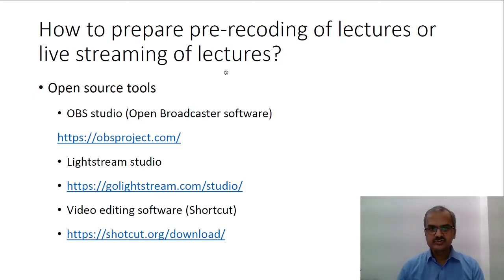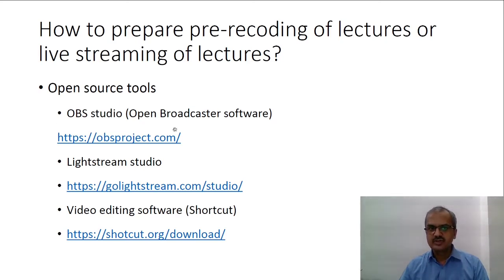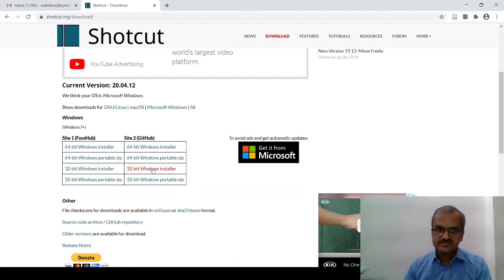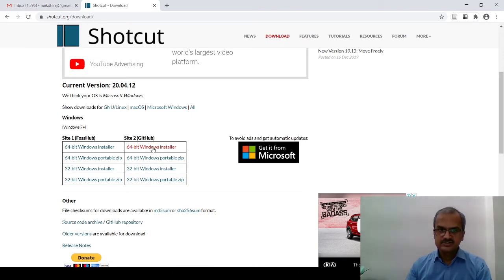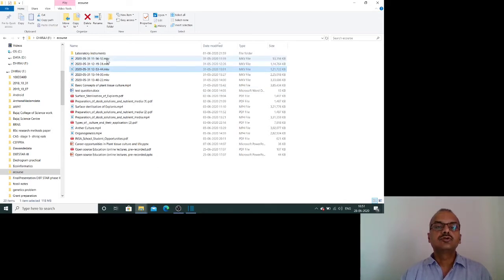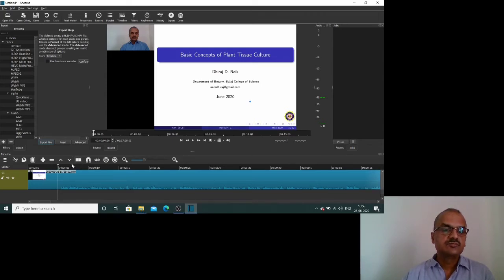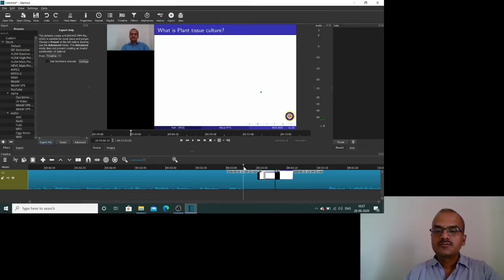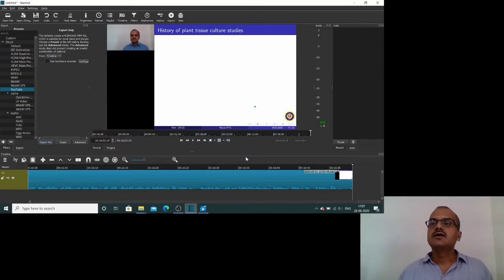How to edit video files with Shortcut software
The presentation describes how to install 'shortcut' software,  and how to edit, trim and combine videos to make final video to be uploaded on YouTube.